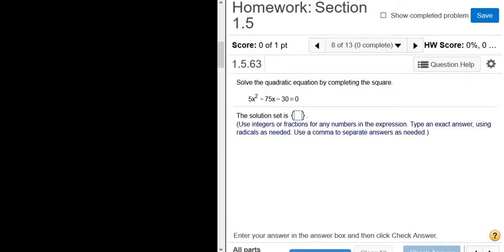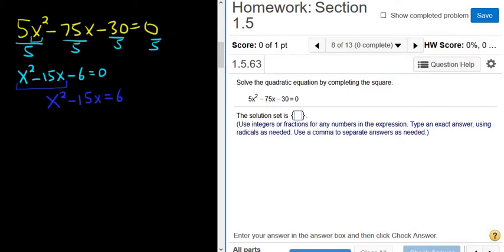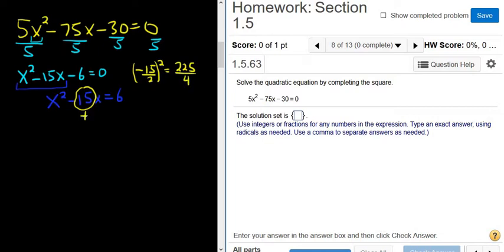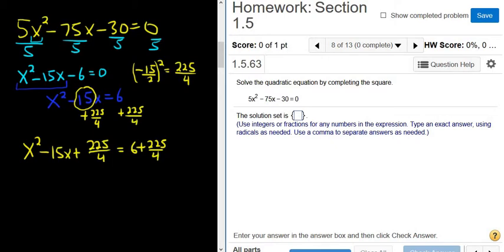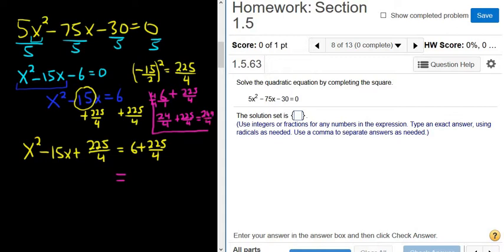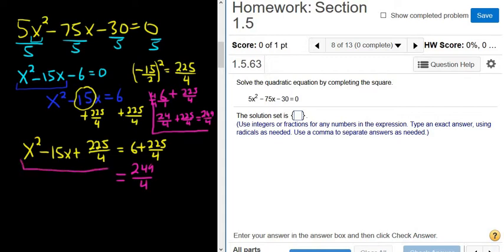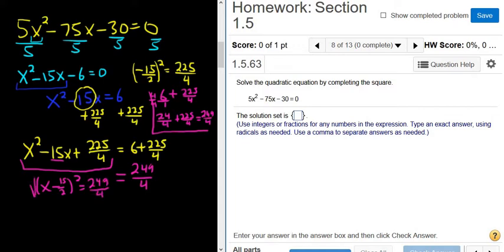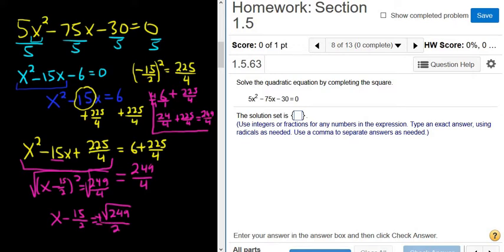Solve 5x^2 - 75x - 30 = 0 by Completing the Square MyMathlab Homework